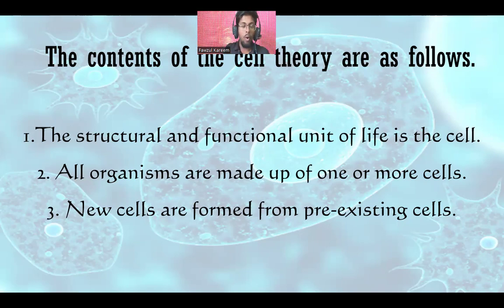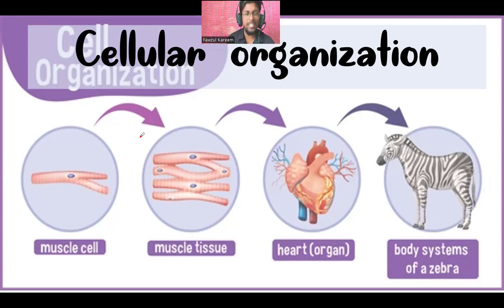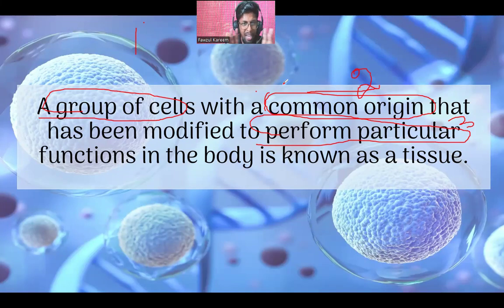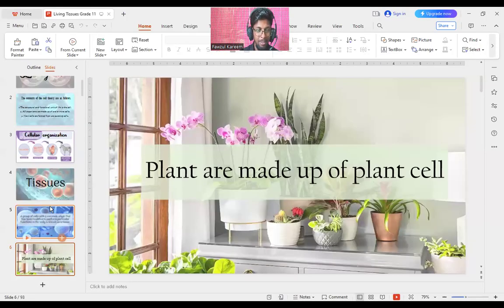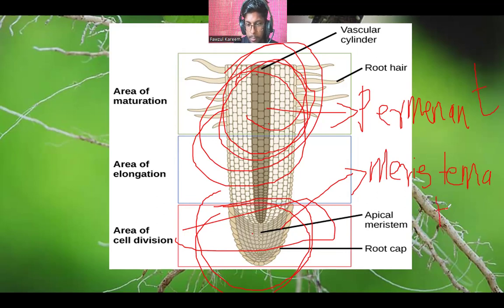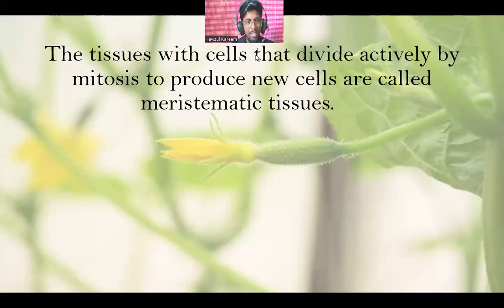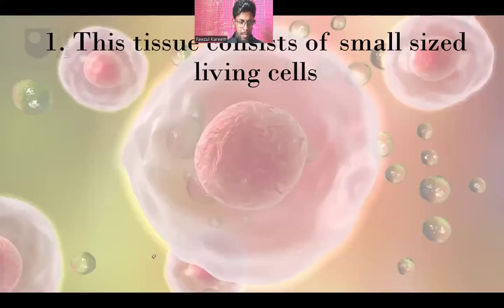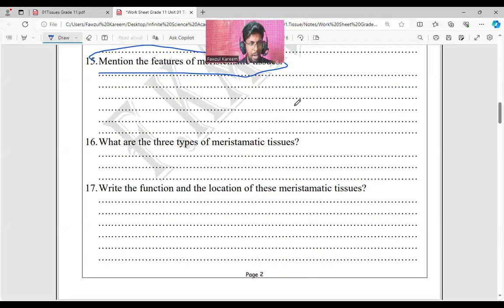Living Tissues - Grade 11 - Biology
O/L Science - English Medium
Fawzul Kareem B.Sc. (R)

⏰⏳ Time Table ⏳⏰

⚫ Grade 10 - Saturday  10.00am to 12.00pm

🟢 Grade 11 - Saturday 7.00am to 9.00am

🟢 Paper Class  - Grade 10 - Saturday  10.00am to 12.00pm

🟢 Paper Class - Grade 11 - Saturday 7.00am to 9.00am

🔴 You can join the first two days free
               Monthly 8 or 10 Classes
               Per Class 200/=

Grade 11 - 200 x 8 = 1600/= per month

If you like to join the class.
Join relevant group
⚠️ (Don't join all the groups) ⚠️

• OL Science
• Science English Medium
• Science grade 10 Sri Lanka
• Science grade 11 Sri Lanka
• Ordinary Level Science English Medium
• OL Science English Medium
• O/L Science Revision
• OL Science English Medium revision lessons
• O/L Science local syllabus
• Science local syllabus Sri Lanka
• OL Science Revision
• Level Science
• G.C.E Ordinary Level Science English Medium
• O/L Science English Medium Lessons
• Level Science Fawzul Kareem
• OL Science English Medium Paper Classes
• OL Science Online Classes
• Science English Medium Online
• Science grade 10 Sri Lanka Online
• Science grade 11 Sri Lanka Online Classes
• Ordinary Level Science English Medium Online Classes
• OL Science English Medium Online Classes
• O/L Science Revision Online Classes
• O/L Science local syllabus Online Classes
• Science local syllabus Sri Lanka Online Classes
• OL Science Revision Online Classes
• Level Science Online Classes
• G.C.E Ordinary Level Science English Medium Online Classes
• O/L Science English Medium Lessons Online Classes
• Level Science Fawzul Kareem Online Classes
• OL Science English Medium Paper Classes Online Classes
• DP education